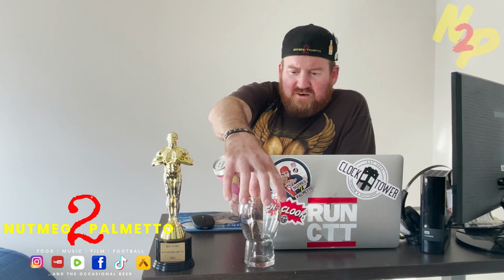Caked - Dragon fruit, Cherry, Lemon Meringue Cheesecake by Big Oyster Brewery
7% Fruited Sour by Big Oyster Brewery in Lewes, DE. Given to me by @ridgeopolus1678.

@untappd4695: It may not be the year of the dragon, but we took advantage and used tons of Dragon Fruit purée along with Fresh Cherries and Lemon Meringue to create this lovely Dessert Sour Ale

0:01 Get Cakey
0:49 Setup the Beer
3:23 Pop & Pour
4:53 Let's Get the Nose
5:36 Waste No More Time
6:04 Let's Talk About It

"Raging Bull"
"Let's Have Another"
"New Outro, Who Dis"